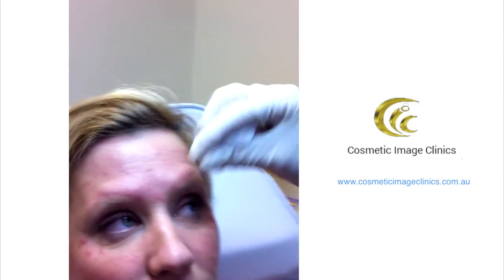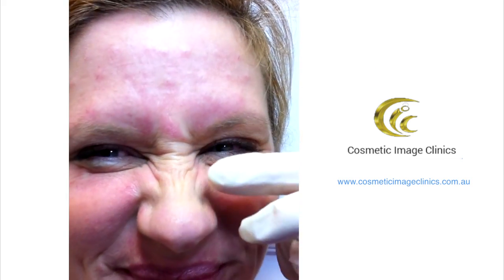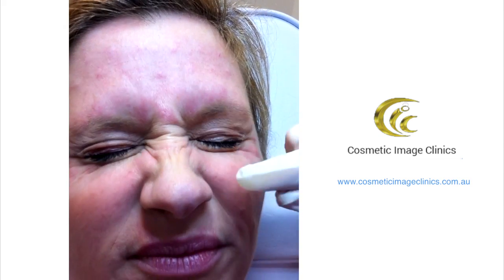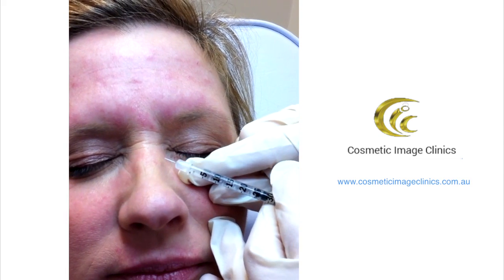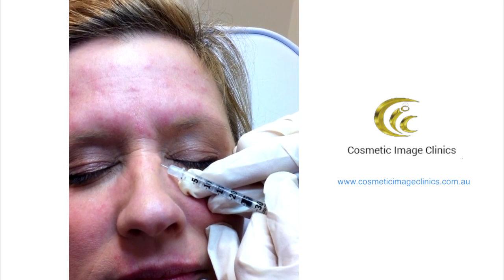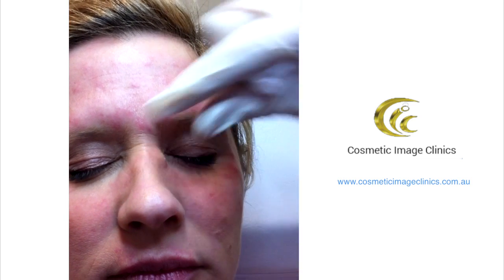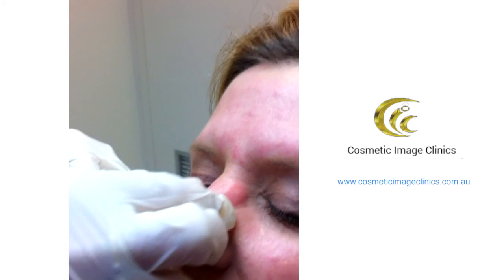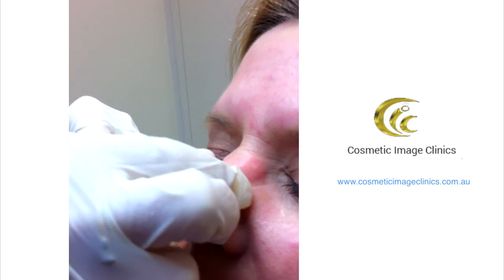Muscle relaxant bunny lines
Anti-Wrinkle Muscle Relaxant Injections can profoundly reduce wrinkles by relaxing the muscles that produce wrinkles, such as the frown lines between the eyebrows, on the forehead and crow’s feet around the eyes.

Anti-Wrinkle Therapy is suitable for both men and women. This treatment will get people noticing that you look younger and more revitalised but not knowing why.

Some people fear that frozen look! Our experienced injectors can target specific muscles and give you the desired look that you are trying to achieve with no threat of looking expressionless or unnatural looking.